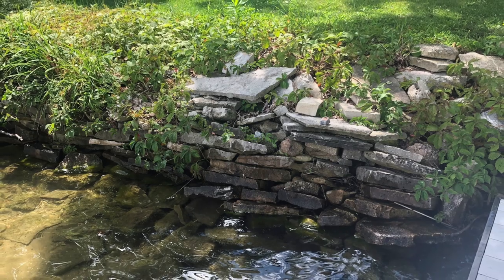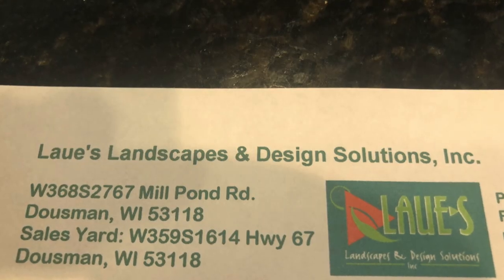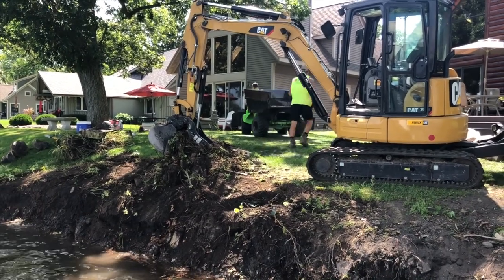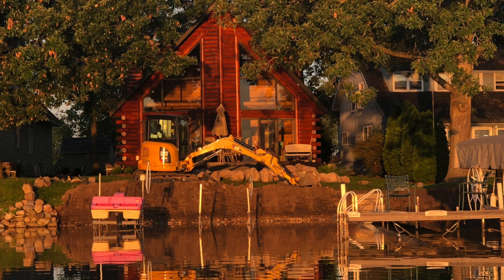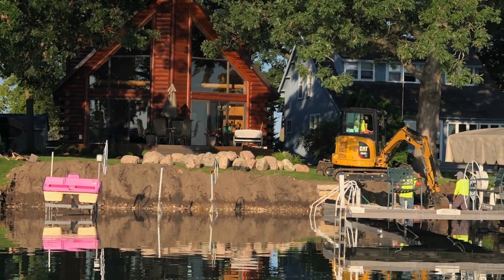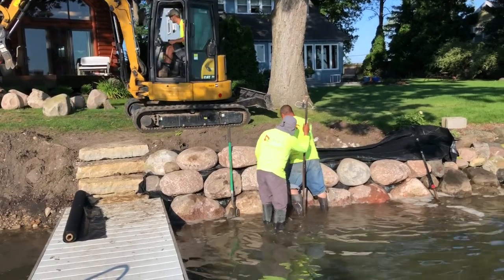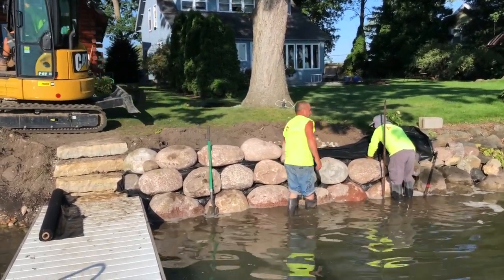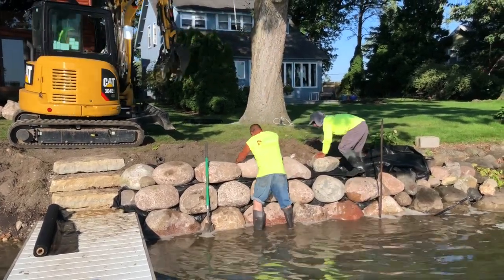New Shoreline Wall Built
This video is about New Shoreline Wall Built